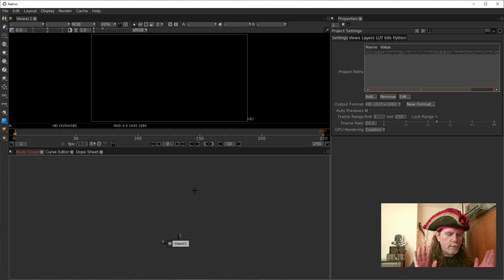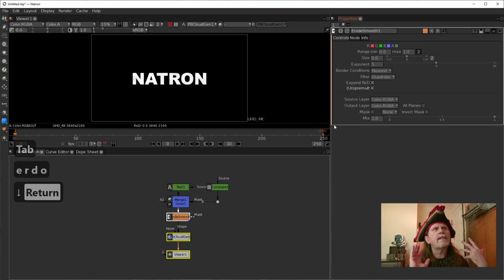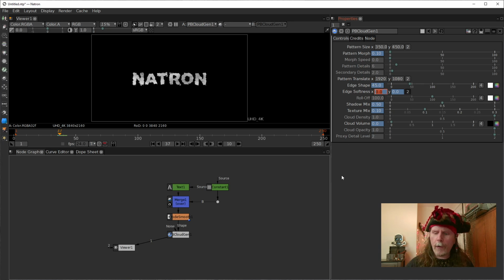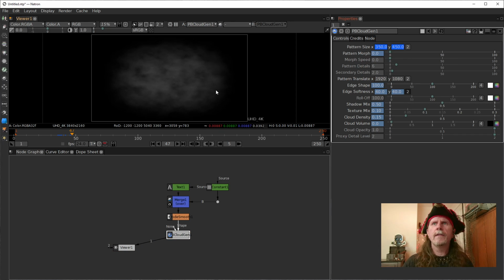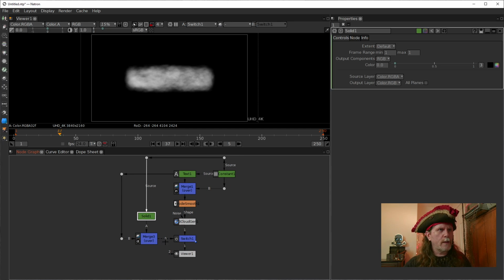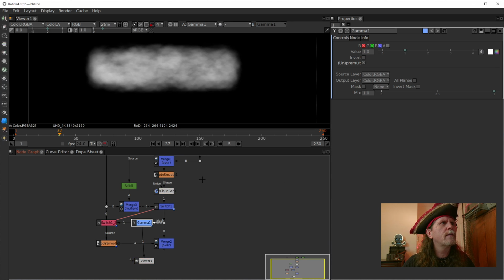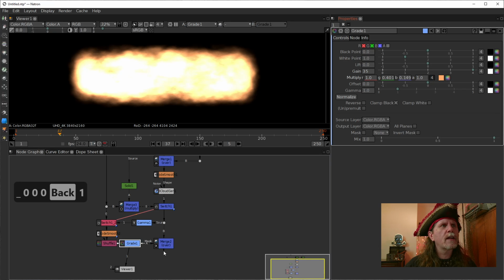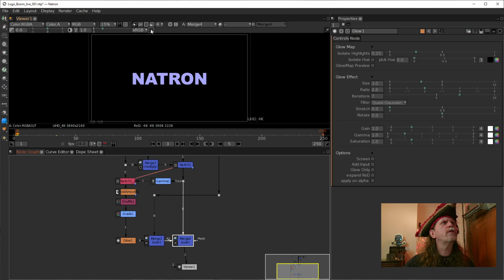VFX with Natron - E0043 - Exploding Logo - Part1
In this episode we are going to attempt to make an exploding logo using an updated version of the PBCloudGen Plugin we made a few episodes ago.

The Natron files associated with this project can be found here:
Files not available yet.

Live stream from August 22, 2020

With:
Pirate Bill